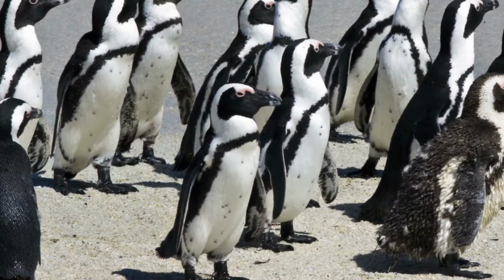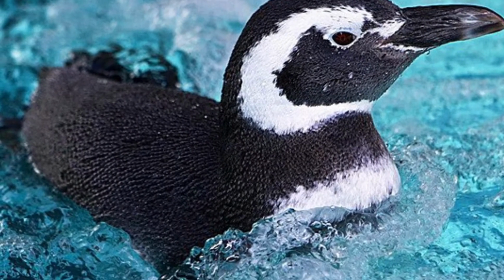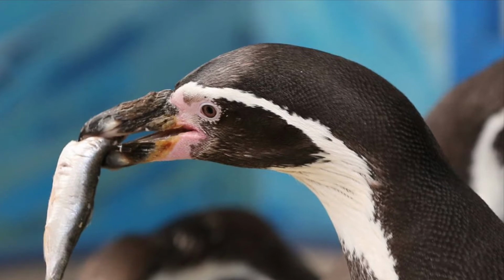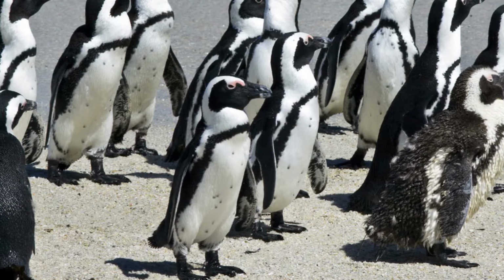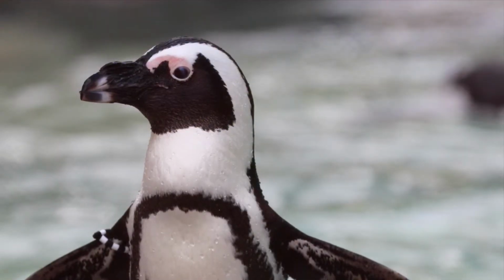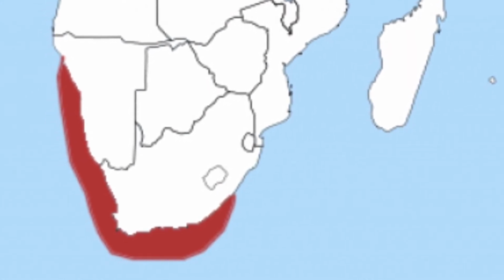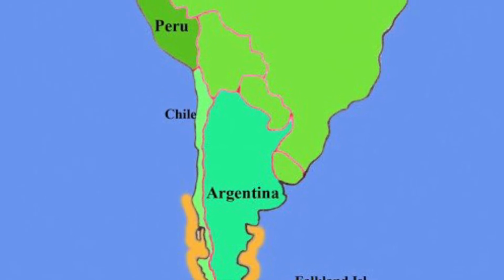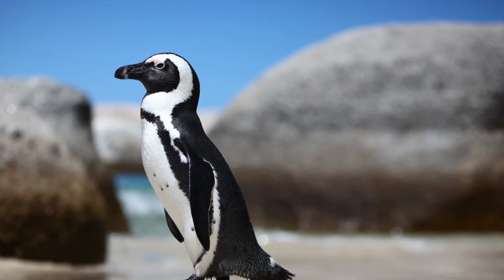Creature Comparison: African Penguin 🐧 vs. Magellanic Penguin 🐧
Per the request of my friend, Simon J, I’m comparing two species of penguins that look very similar to each other. Enjoy!